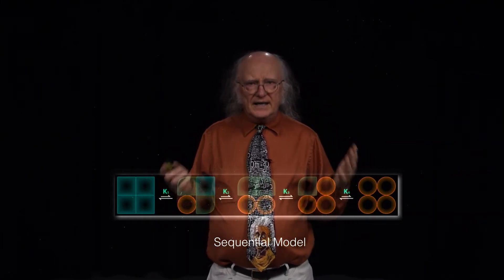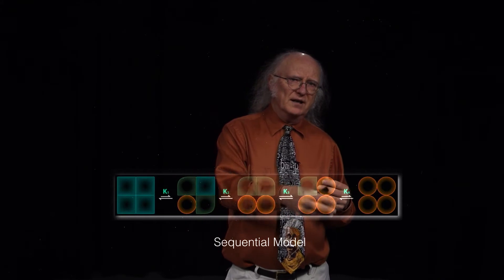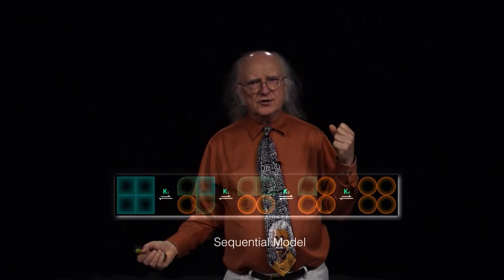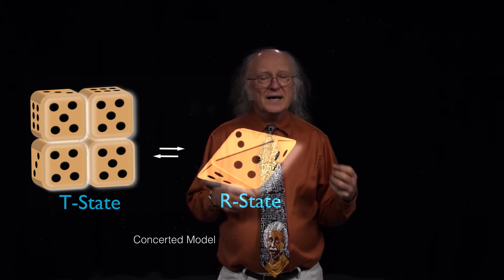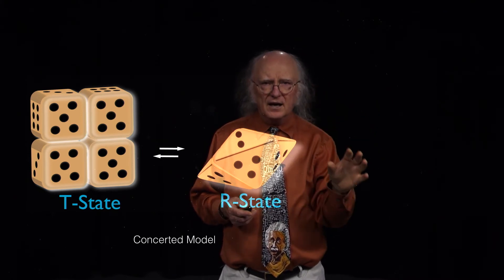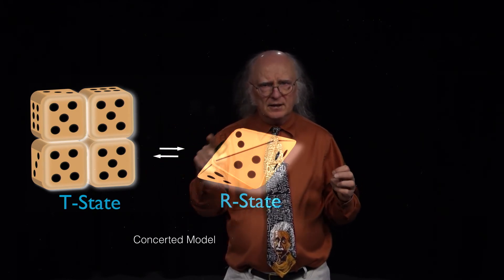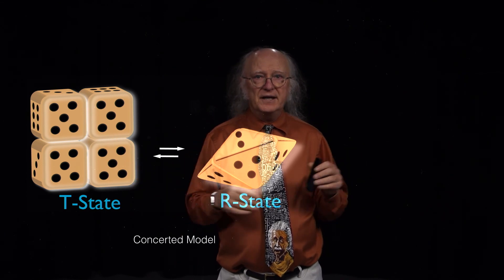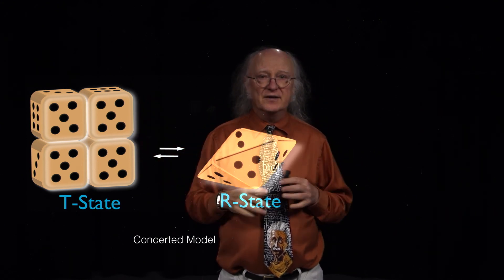10 Sequential vs Concerted Models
2. Kevin's lectures with The Great Courses
3.  Kevin's Lecturio videos for medical students
7.  Kevin's Free Biochemistry books
8.  Kevin's Pre-med Audio course on Listenable